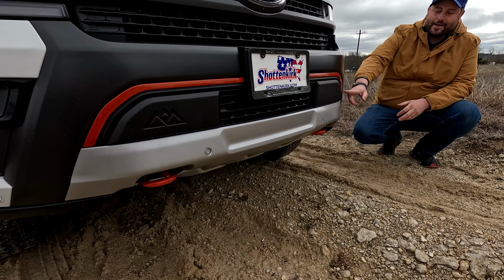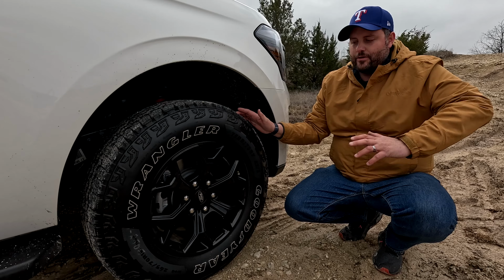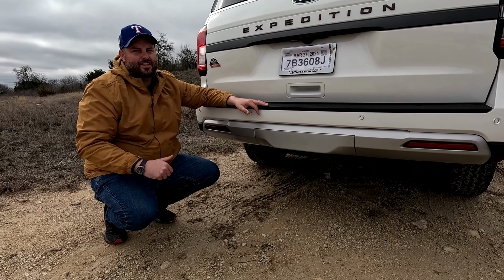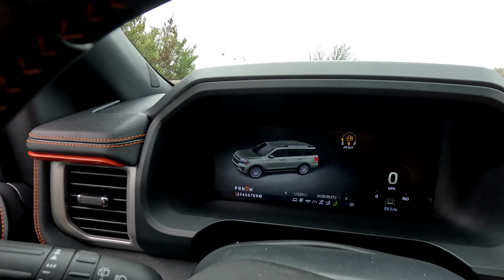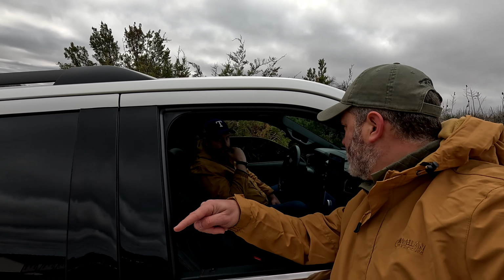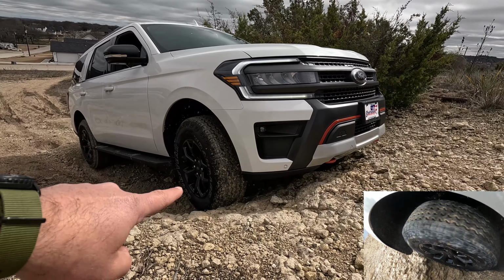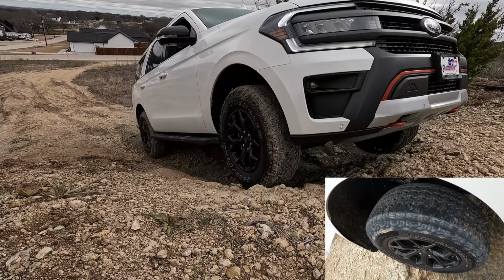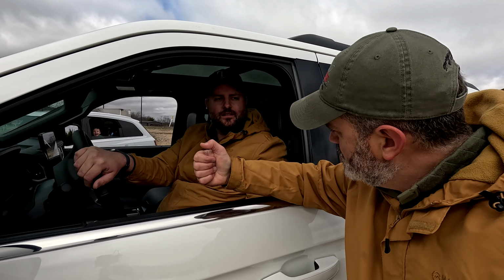Is The Ford Expedition TIMBERLINE Good Off Road? - TTC Hill Test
This week we take the 2024 Ford Expedition Timberline 4X4 up our Hill Test to see if the Timberline package is worth it.